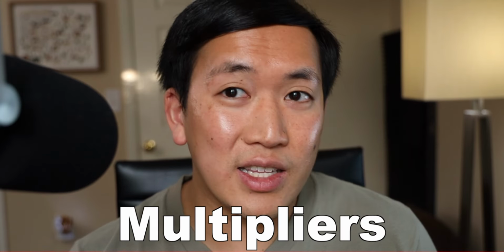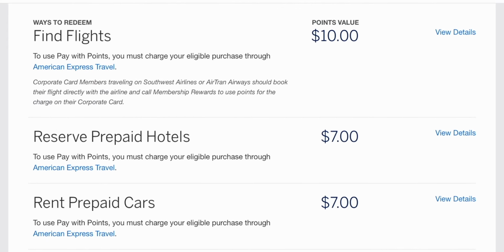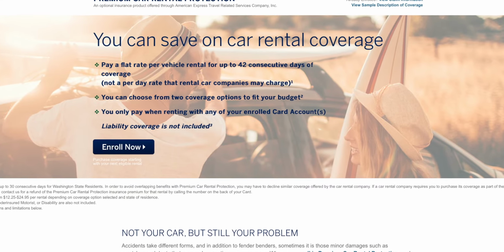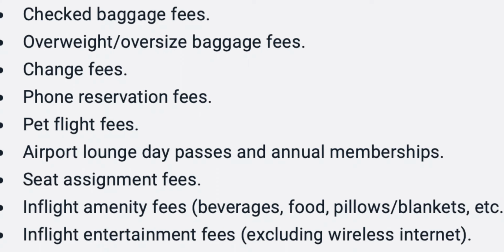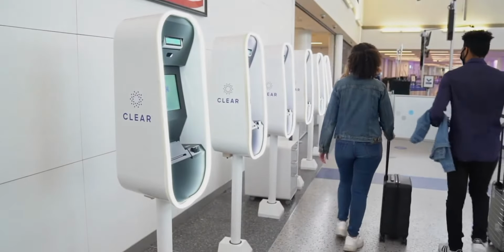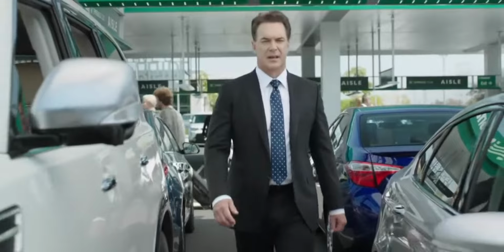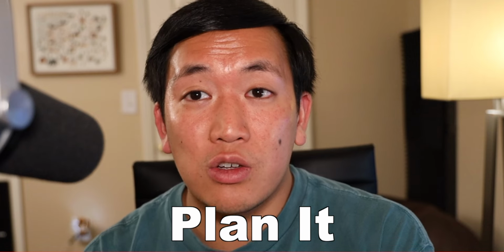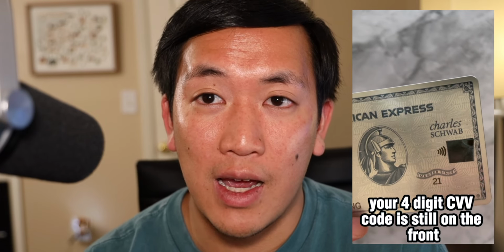Everything You Could Possibly Know About Amex Platinum Card | Full Review [Charles Schwab]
My experience and in depth review of the American Express Platinum Charles Schwab Card. I've had the American Express Platinum for 2 years now, but I wanted to switch to the Charles Schwab version, since I believe it would provide me even more value. I'll go over why I made that decision, along with every single feature and benefit known to the American Express Platinum Card. Like redeeming Membership Reward points or MR points to use for travel, shopping, or even cash! Along with all the insurances and an in depth explanation of what each of them do. Along with the explanations of the benefits, credits, fees, and anything else you could possibly want to know about the American Express Platinum Card, Charles Schwab or otherwise.

Timeline
0:00 Start
0:33 Multiplers
1:24 Point Value
6:41 Insurances
12:38 Credits
25:01 Benefits
30:18 Fees
33:10 Charge Card
35:12 Amex Offers
35:50 Welcome Bonus
37:06 Credit Score
38:12 Charles Schwab
37:42 Application
39:22 Metal Card
39:52 Andar

This compensation may impact how and where products appear on this site (including, for example, the order in which they appear). The site does not review or include all companies or all available products. It is not intended to be investment advice. Seek a duly licensed professional for investment advice. The content in this video is accurate as of the posting date. Some of the offers mentioned may no longer be available.